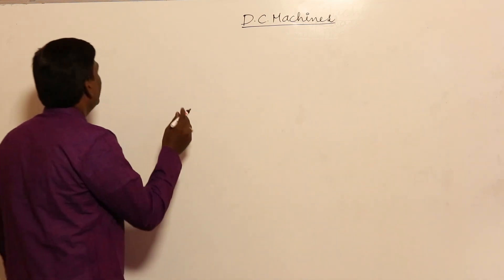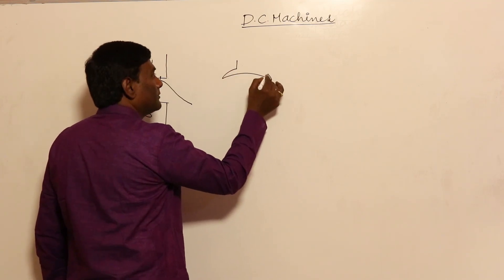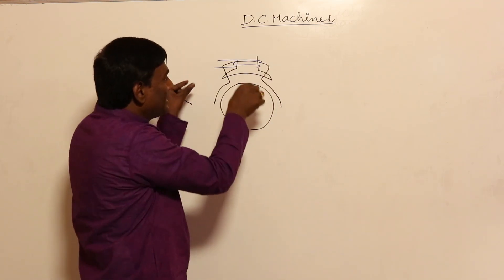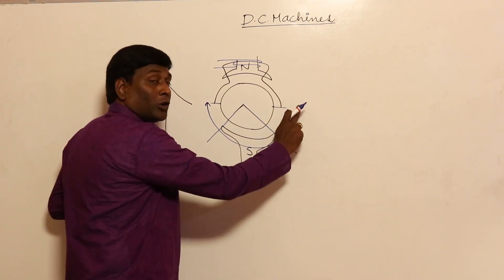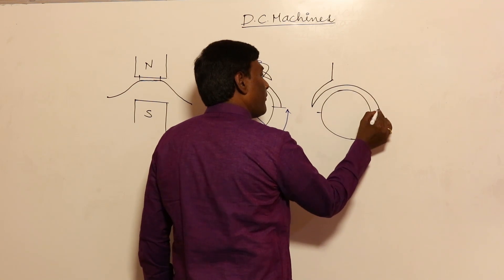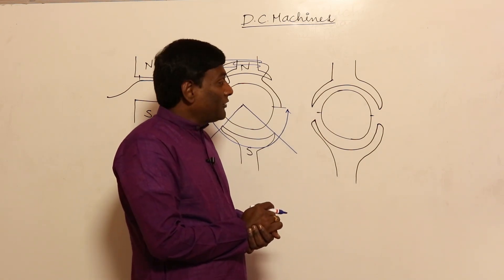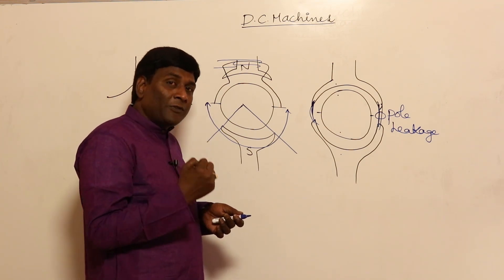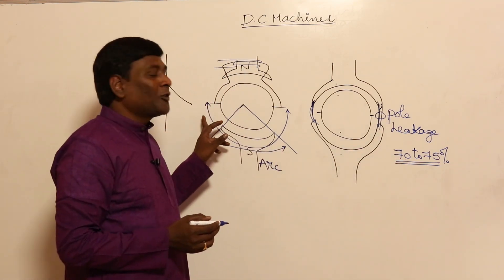Interview|Pole Arc by Pole Pitch Ratio should be More or Less?|DC Machines| GATE Lectures by KN Rao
In this session, KN Rao will be discussing about Pole Arc by Pole Pitch Ratio should be More or Less from the DC Machines. Watch the entire video to learn more about Pole Arc by Pole Pitch Ratio should be More or Less which will help you crack GATE & ESE Exams. Let’s Crack It!

Unacademy Subscription Benefits:
1. Learn from your favourite Educator
2. Dedicated DOUBT sessions
3. One Subscription, Unlimited Access
4. Real-time interaction with Educators
5. You can ask doubts in the live class
6. Limited students
7. Download the videos & watch them offline.

Get the GATE & ESE Iconic Advantage:
1. Personal Coach
2. Study Planner & Bi-weekly Reviews
3. Dedicated Doubt Clearing Space
4. Personalized Test Analysis
5. Study Booster Sessions
6. Preparatory Study Material
7. All the Unacademy Subscription Benefits